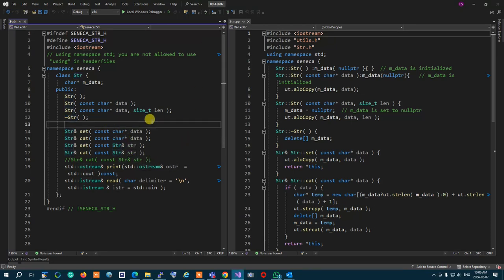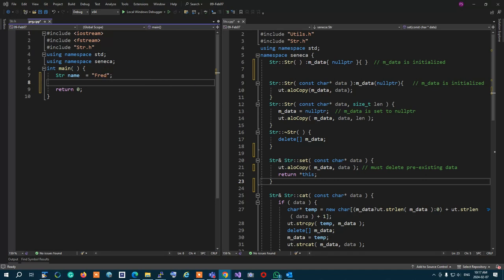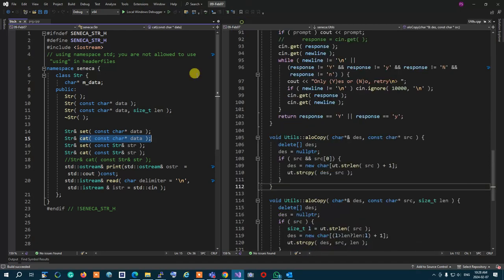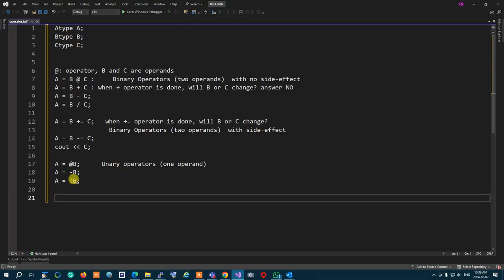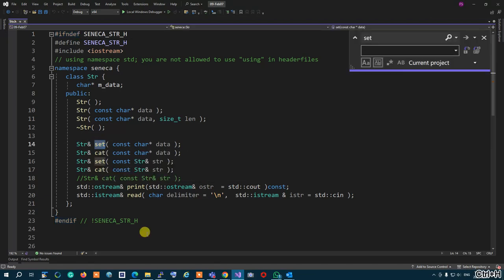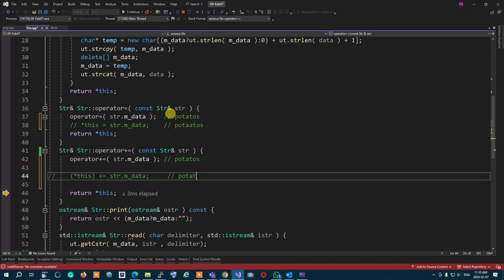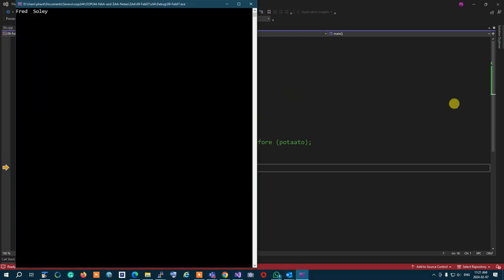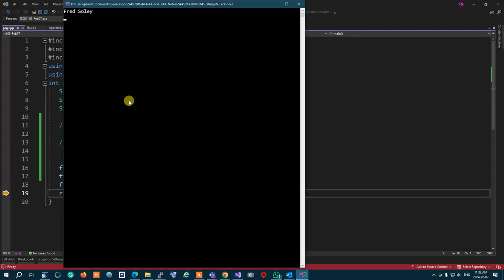OOP244ZAA - 2241 - 09 Feb07 - operator overload review